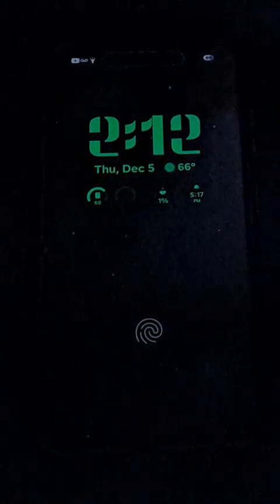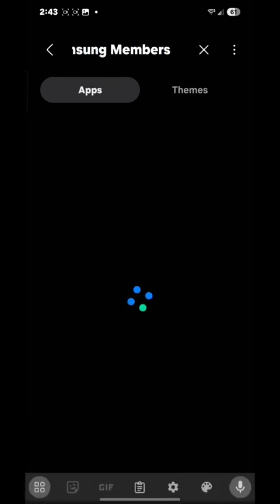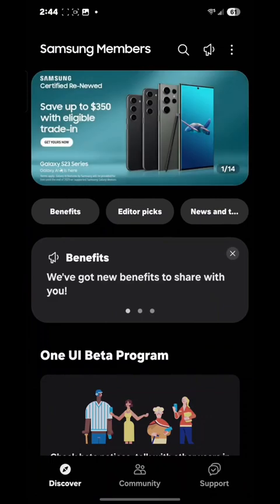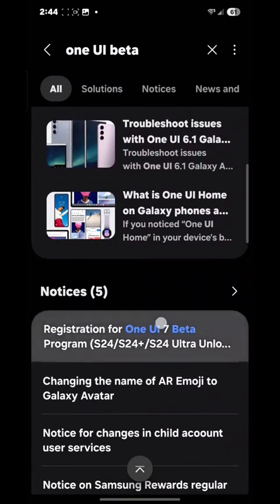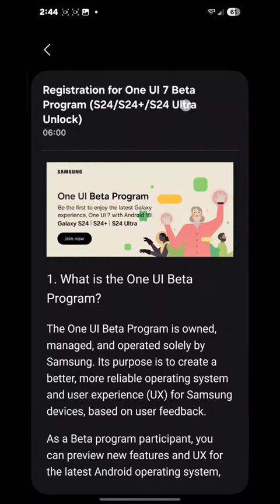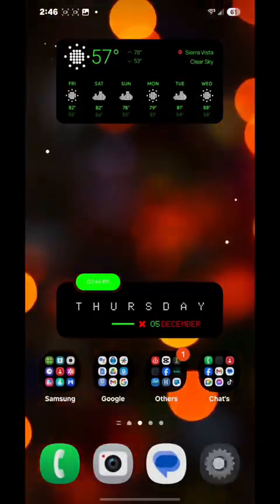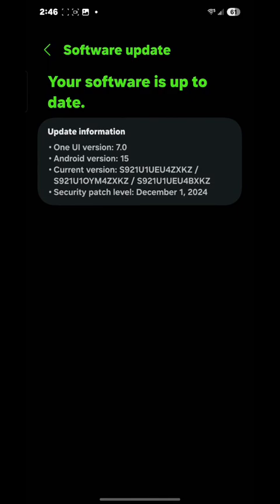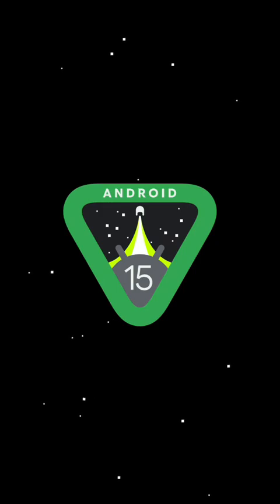how to get one UI 7 beta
This will teach you how to get the one UI beta for Samsung s24 device another port from Tiktok